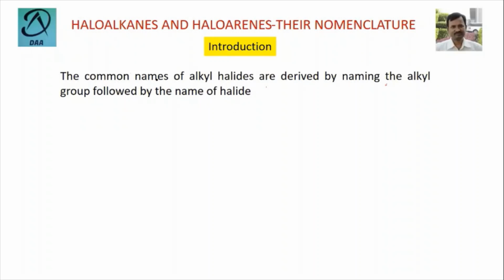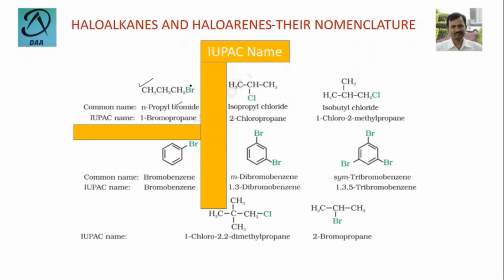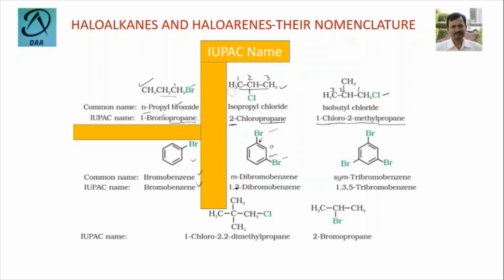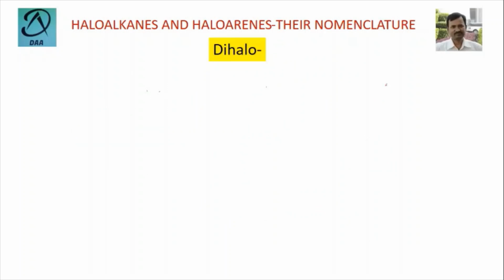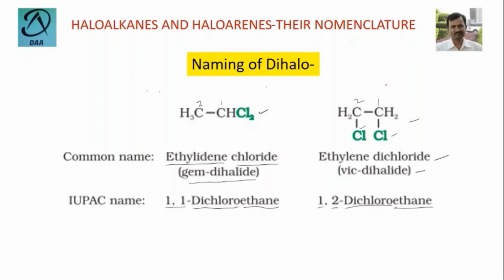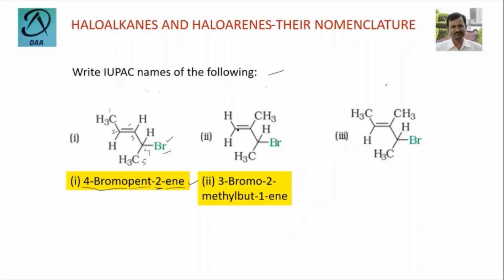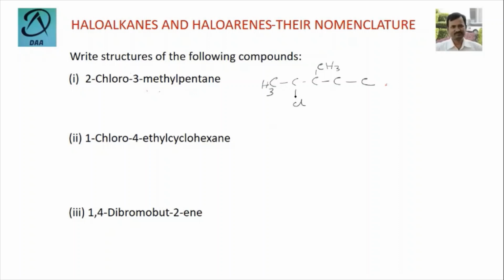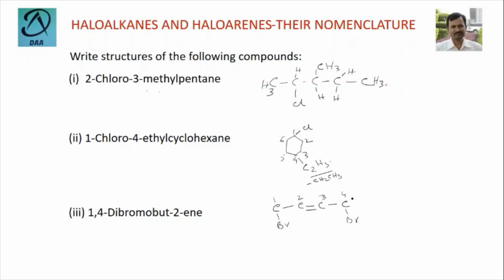(CBSECH12-601) Chemistry, Class 12; Haloalkanes and Haloarenes-Nomenclature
This class describes the Nomenclature of Haloalkanes and Haloarenes is described in the easiest way.